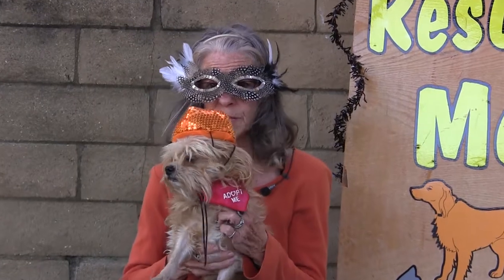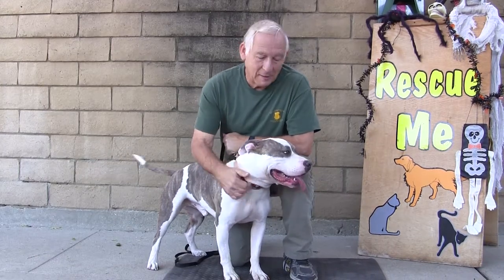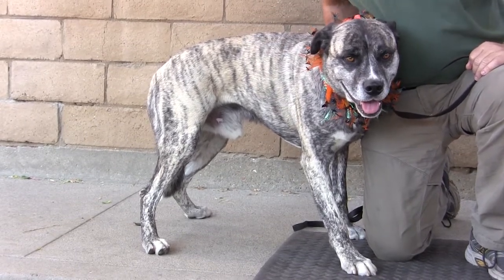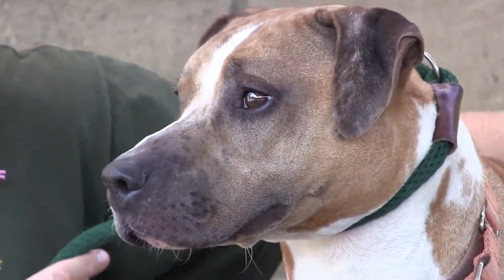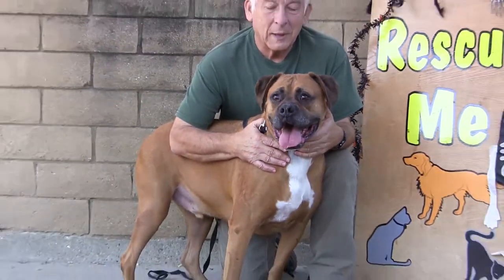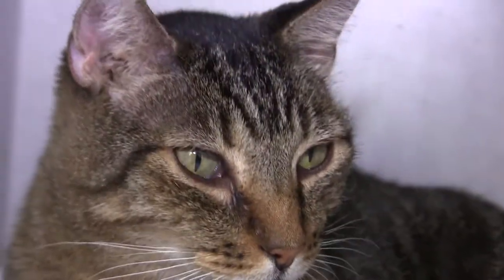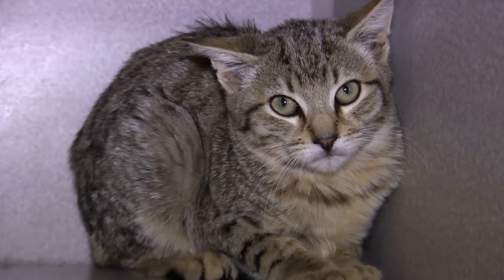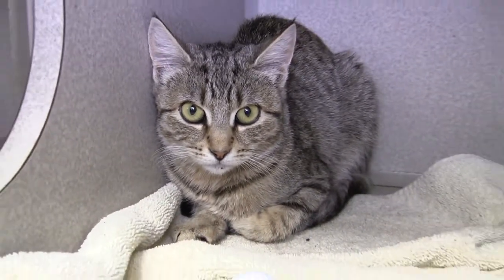Rescue Me! 10-16-2017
Rescue Me TV from the San Luis Obispo County, California Animal Shelter. Every cat and dog in 30 minutes. Produced by Animal Shelter Adoption Partners, Inc., a 501 (c) (3) non-profit organization.